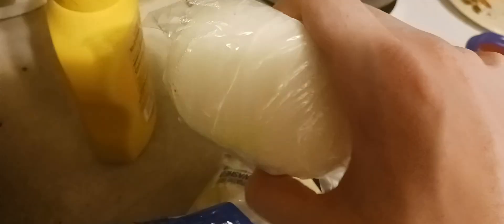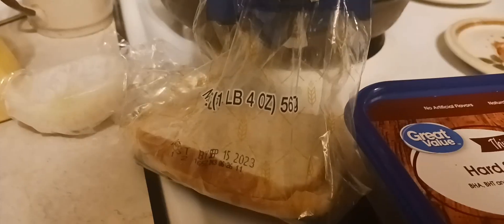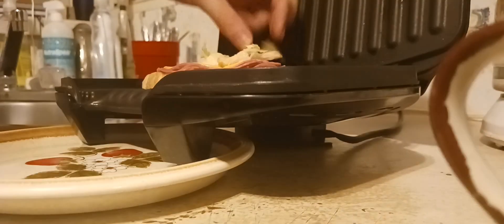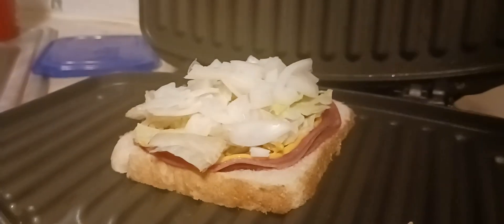Making A Crispy Salami Sandwich (Cooking Vid)